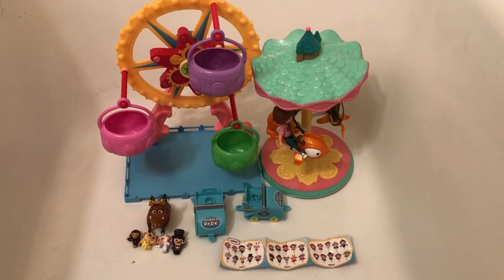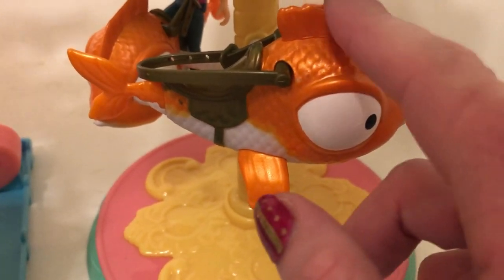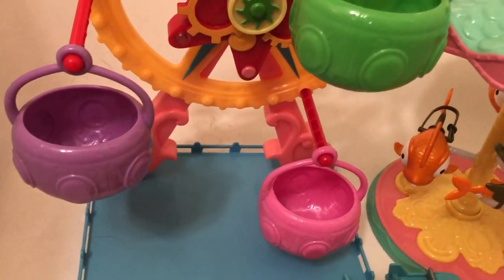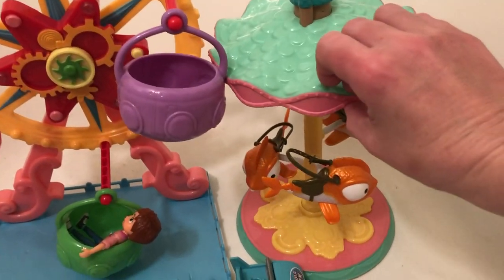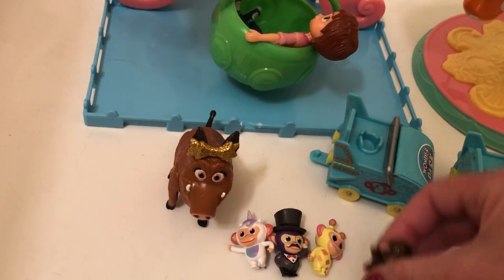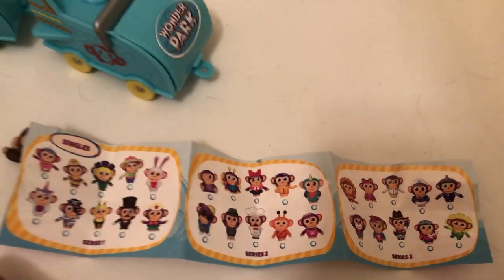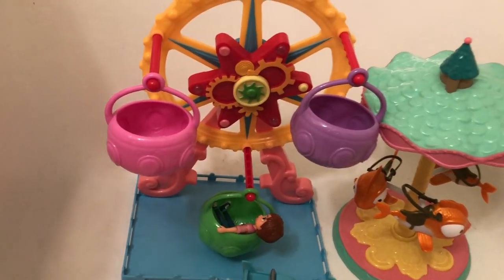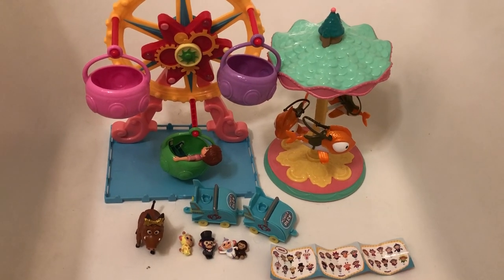Review: "Wonder Park" Playsets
A review of some playsets and figurines inspired by the new "wonder park" series.